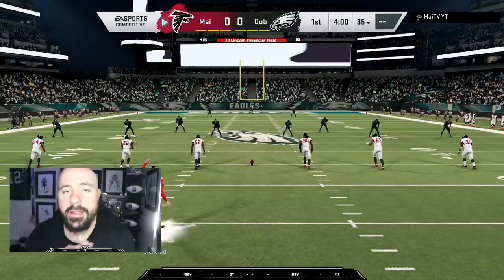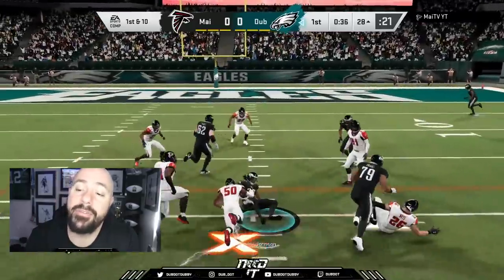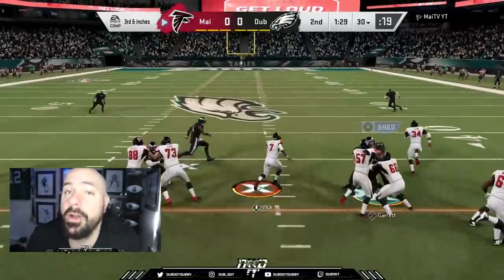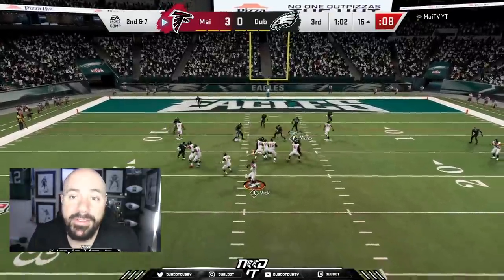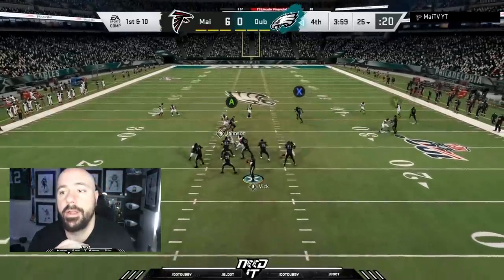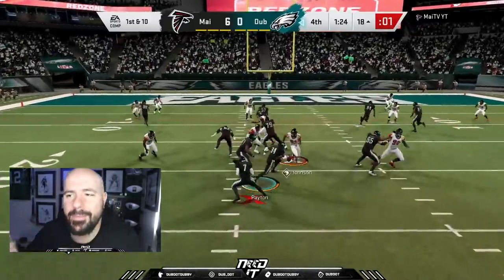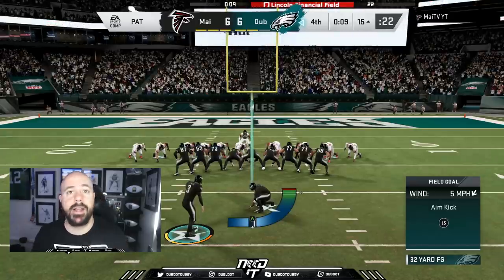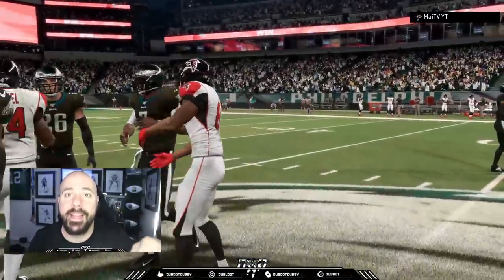Madden 20 - WL GAMEPLAY - THE PERFECT DRIVE